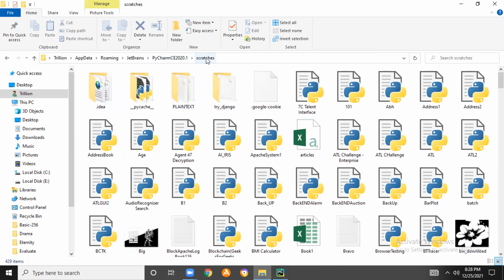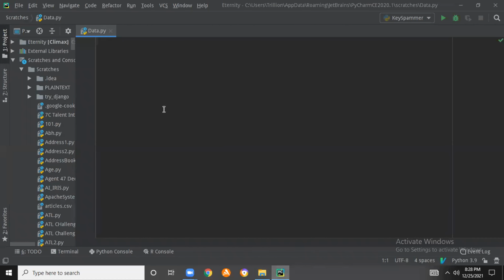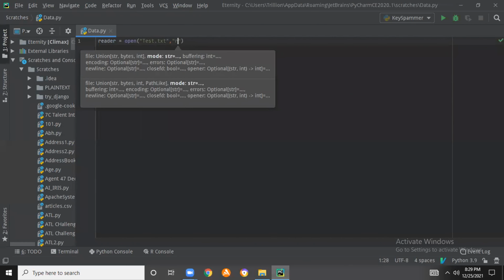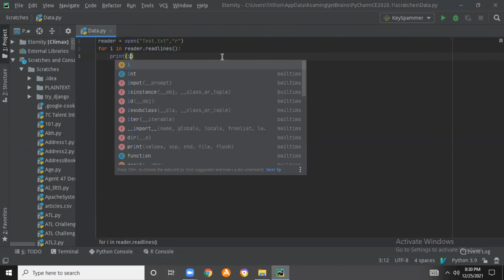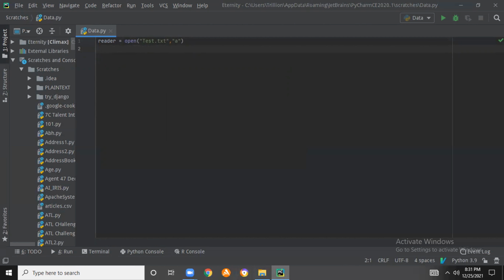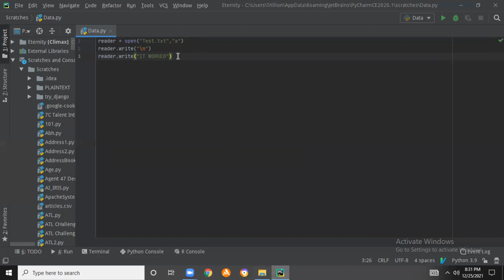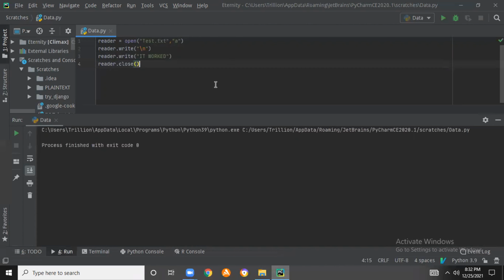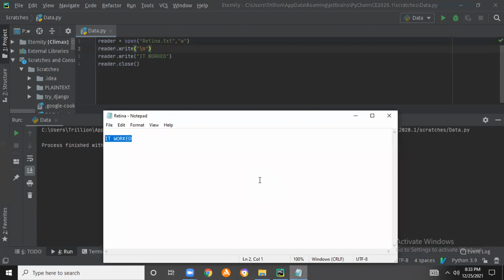Reading text data using Python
Hey guys , sorry for the slow upload but today we are going to reading txt data using Python.No modules required.